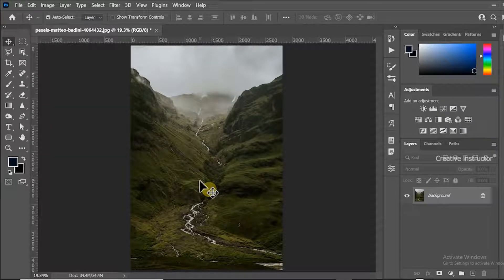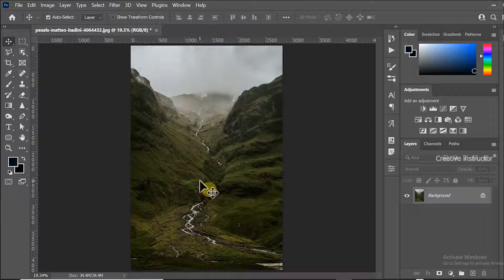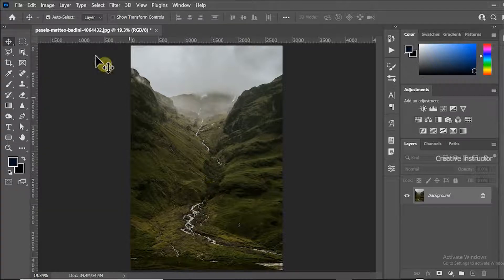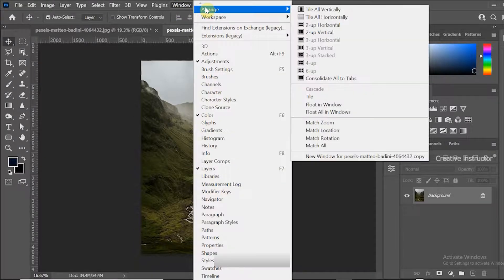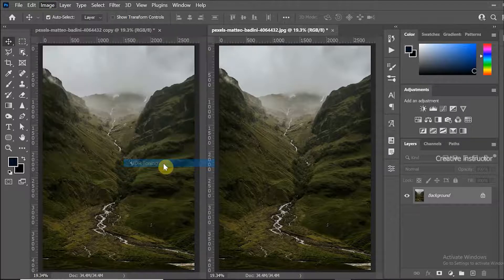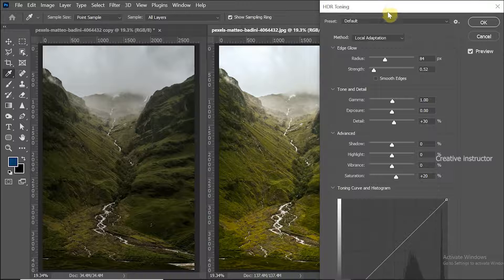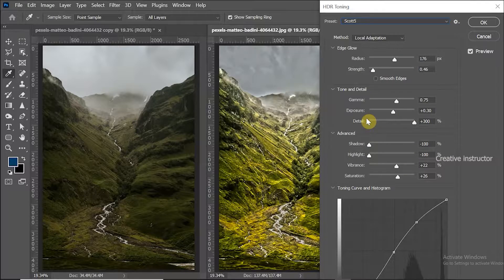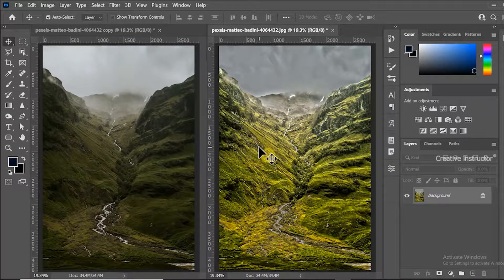HDR Effect Photoshop Tutorial in 1 Minutes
In this tutorial you will learn how to create HDR effect in photoshop.